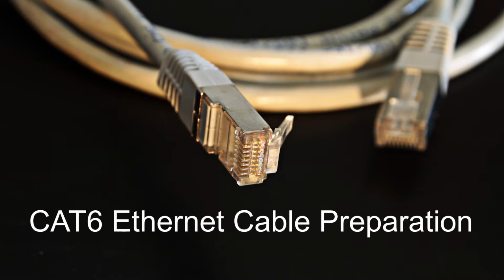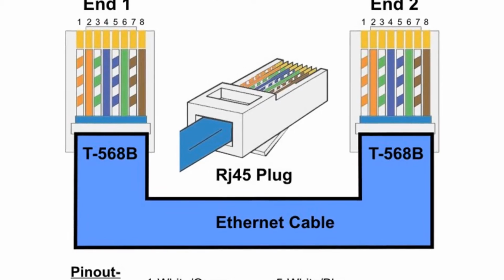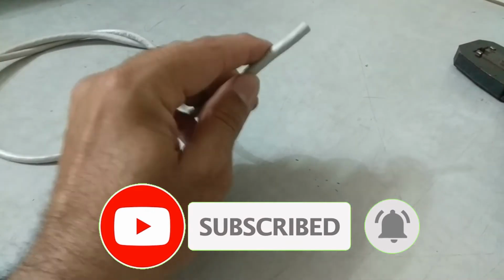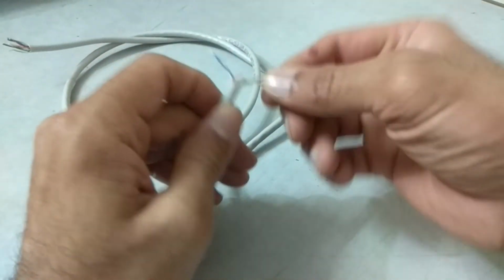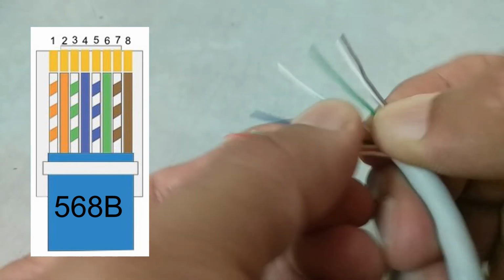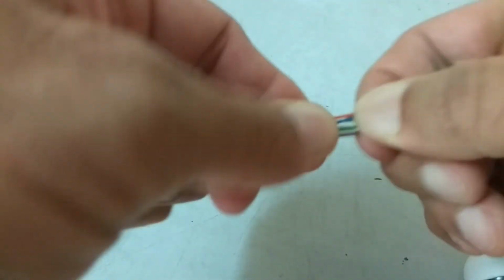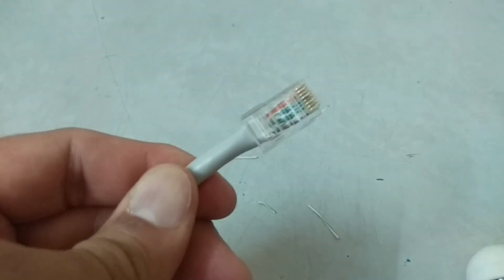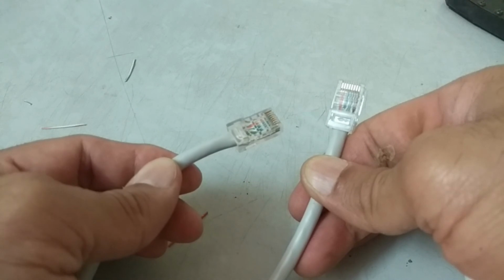cctv camera installation, Crimping RJ45, security surveillance cameras, surveillance cameras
RJ45 crimping tutorial
This video demonstrates the process of crimping a IP CCTV camera cable / LAN cable / ethernet patch cable. You will learn to put RJ45 connectors to the ethernet cable ends and the various tools required in the process.

Following details are included in the video:-

Credits:-
Photo by Brett Sayles from Pexels

(Best Installation Practices IP CCTV | Mistakes to Avoid)
(IP CCTV Network Design | Fiber Cable)
(What Ethernet Cable to Use for IP CCTV Camera-CAT5 or CAT6?)
(NVR, IP Camera, PoE Switch Complete Installation Setup)
(Your oximeter can kill you)
(Crimp RJ45 connector / Staright Cable IP Camera Cable)
(Share Hik Connect device for multiple access on mobile)